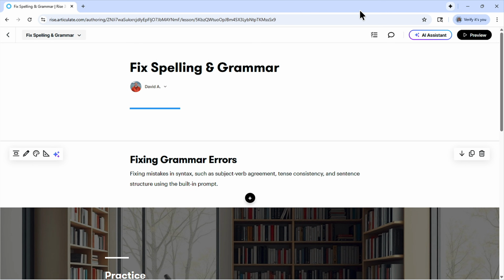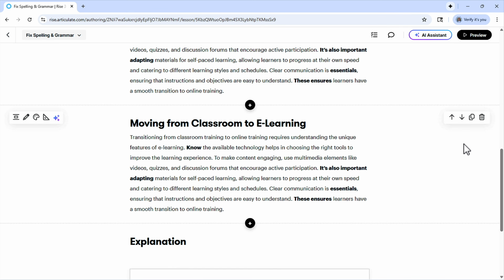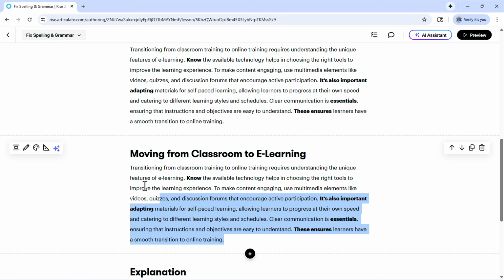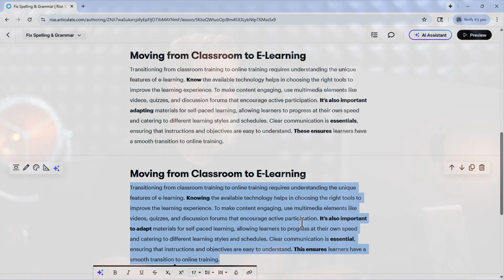Fix Spelling & Grammar with Articulate 360 AI Assistant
In this lesson, we'll look at what is probably the only default prompt I'll cover in this class: fixing spelling and grammar. And a lot of times, you'll have poor grammar or mistakes in your writing that aren't always evident unless you thoroughly review and edit the content. It's easy to miss them. I like running this prompt because, while apps like Grammarly do this by default, using them requires copying content out and back into Rise 360 or Storyline 360.

00:00 Why grammar check matters beyond spell check
00:38 How this replaces copying content into Grammarly
00:48 Duplicating content and selecting text for editing
01:11 Applying the fix spelling and grammar prompt
01:26 Reviewing the corrected grammar changes
01:43 Using this as a final quality check before review